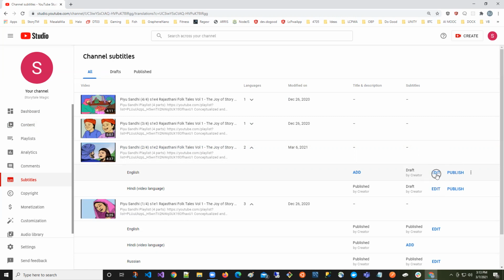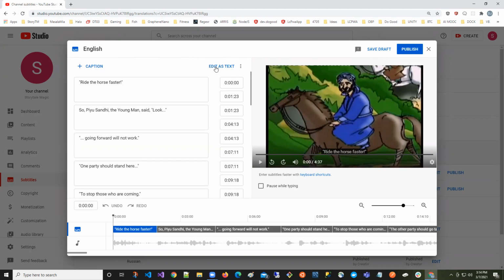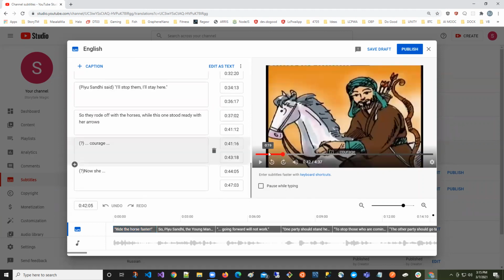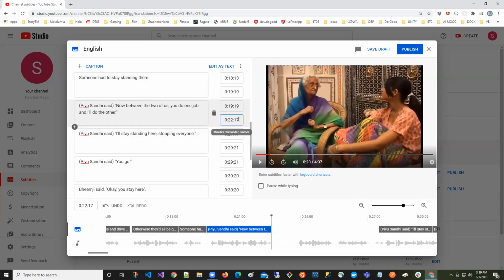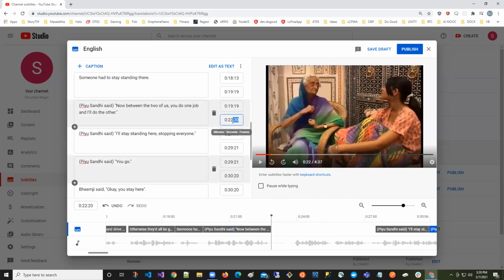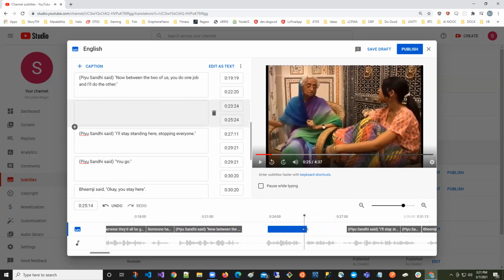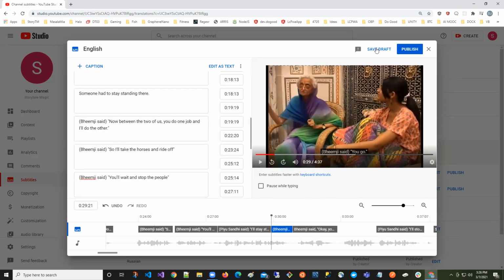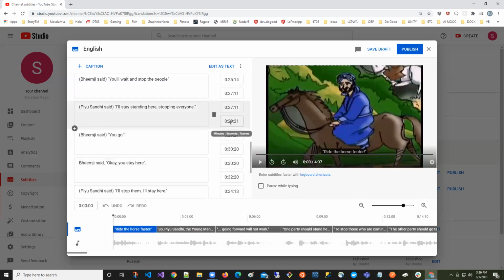How to edit Youtube video subtitles or captions using Youtube Studio tools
This video shows you how to edit subtitles or captions for content which has already been uploaded to Youtube. We'll use the Youtube Studio subtitles editing tool which can be found in the left side menu of the web application.